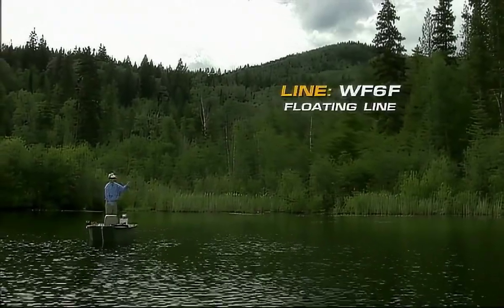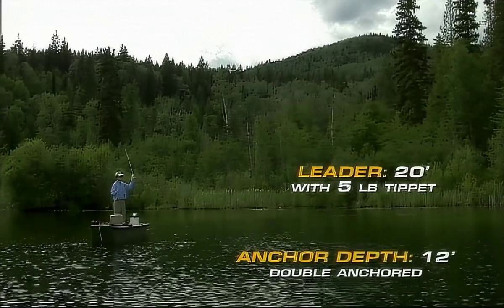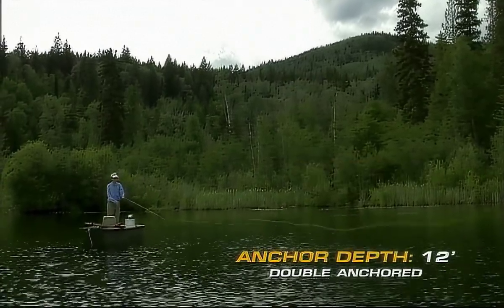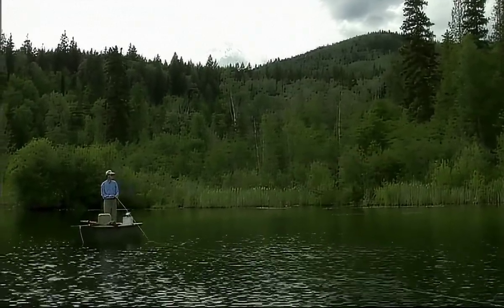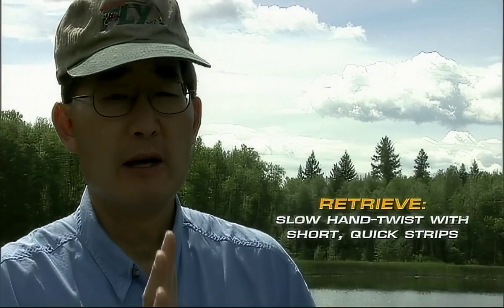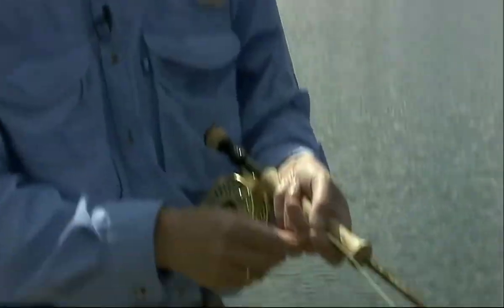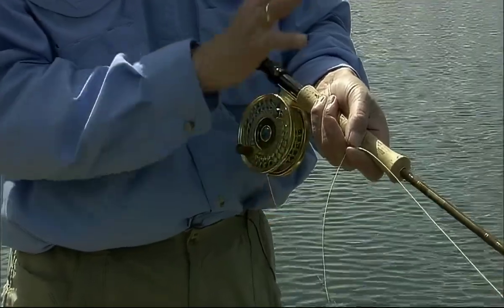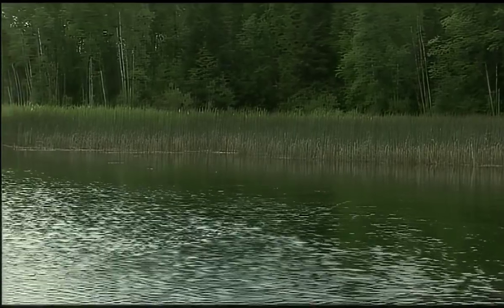Brian Chan's Fly Fishing Tutorial - Chironomid Without Indicator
New to Fly fishing?Check out some of this gear.

In this fly fishing tutorial, Brian Chan takes you to a beautiful mountain lake and teaches you how to fly fish for trout in lakes. If you're looking to up your game and learn how to fly fish in lakes, then look no further! In this video he shows you the Chironomid without indicator method.

Please note we may get paid a commission on your purchase from Amazon.
We do this to subsidize the channel.